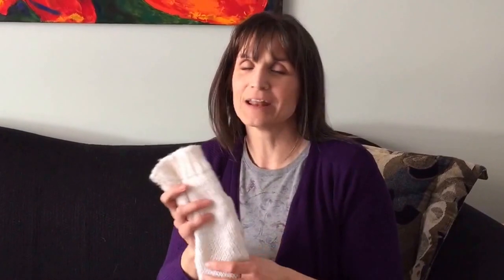The Mitten Kids Yoga Class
Enjoy retelling The Mitten by Jan Brett incorporating kidsyoga poses. Ideal for the winter months and loved by kids aged 2-8. Develops gross motor, literacy and math skills